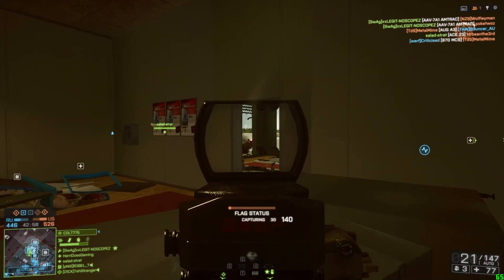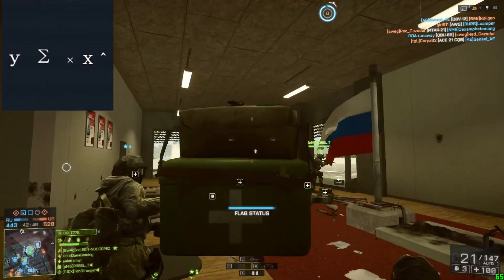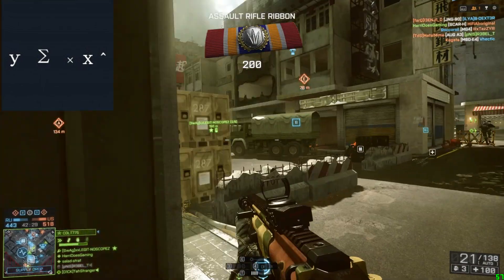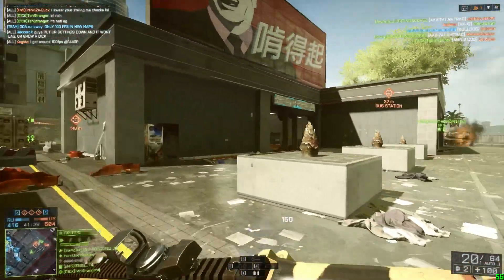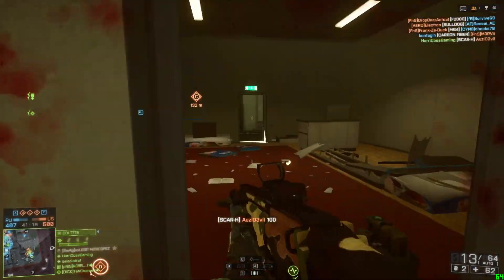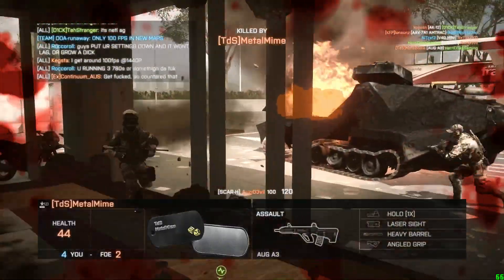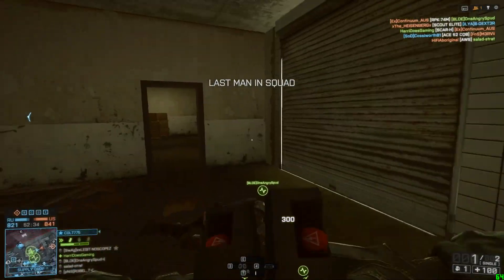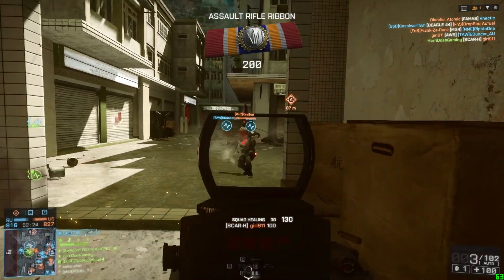BF4 Phantom Initiate - Dragon’s Teeth Easter Egg UPDATE 2 - Battlefield 4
Keeping you guys up to date on the latest Dragon’s Teeth Easter Egg & Phantom Initiate Info!